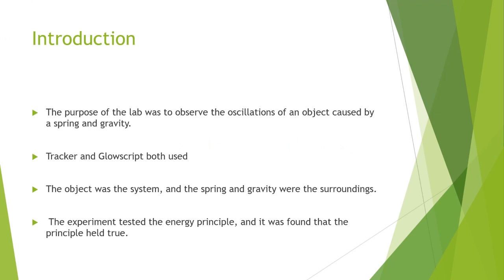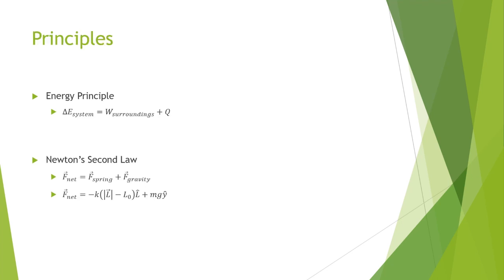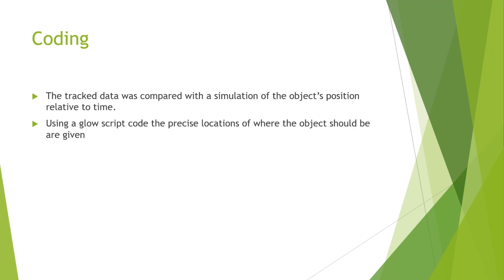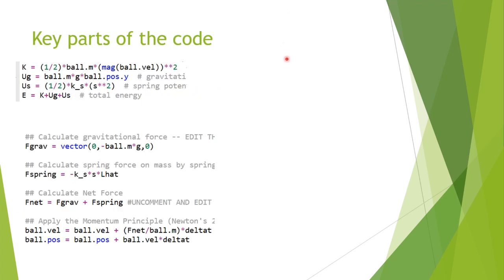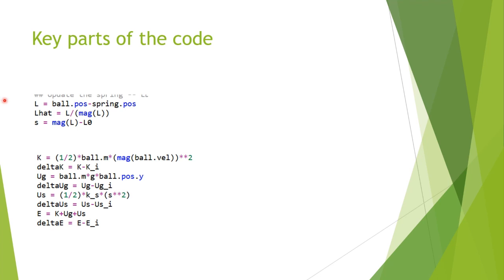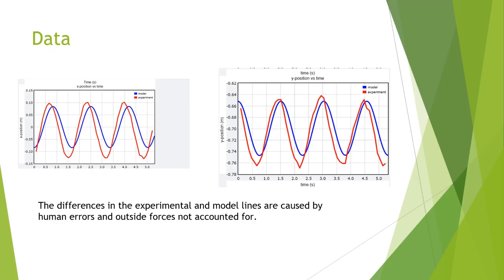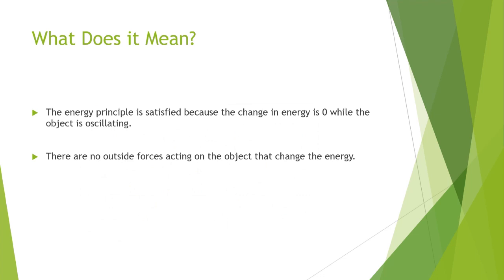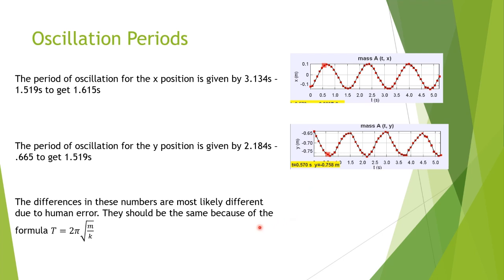Lab 4 presentation